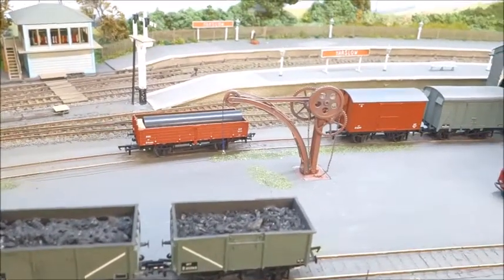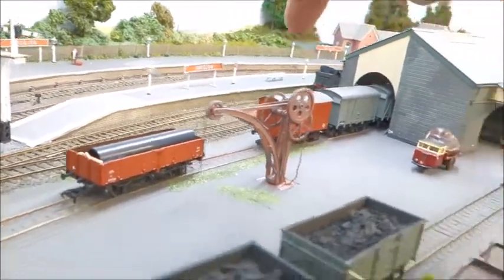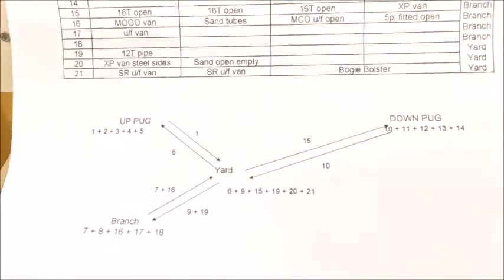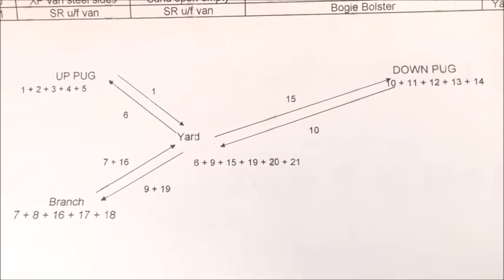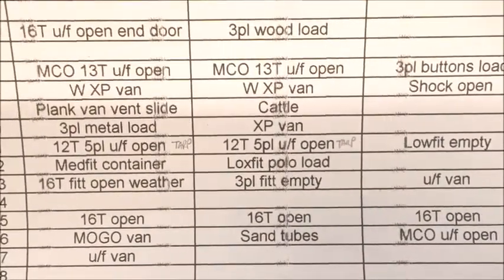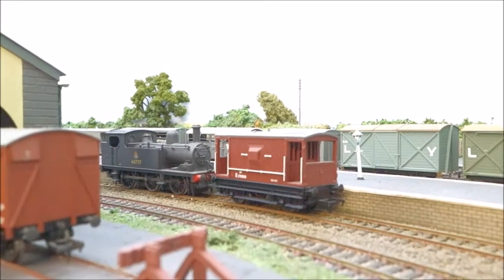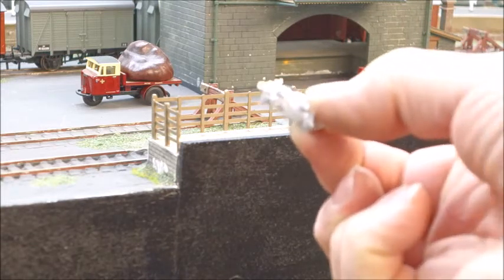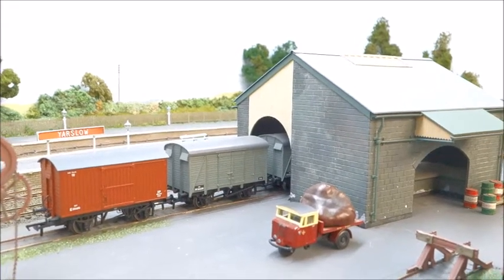Stopping Freight trains on Yarslow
How the stopping freight trains are operated - the wagons they contain and how to decide what shunting to do